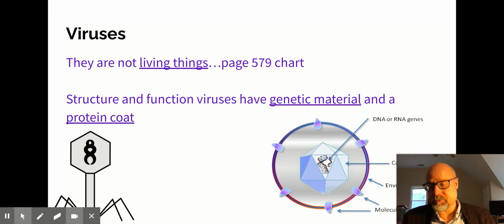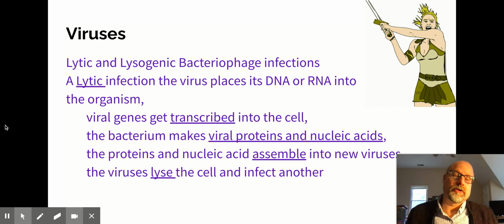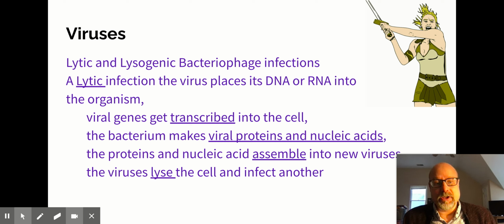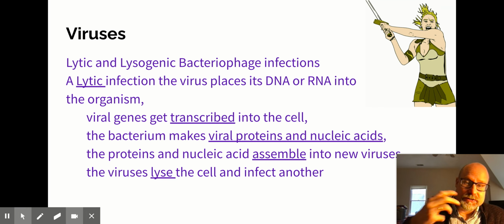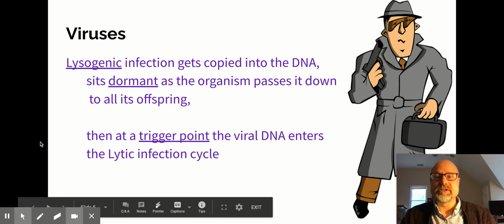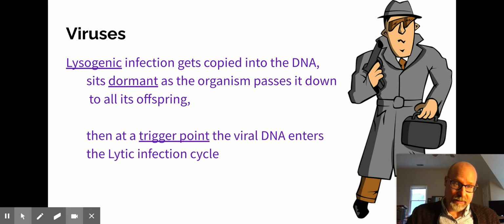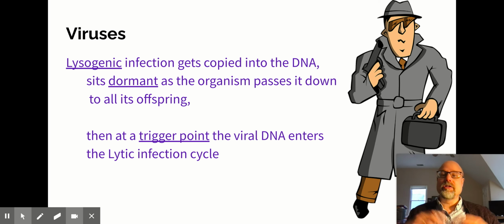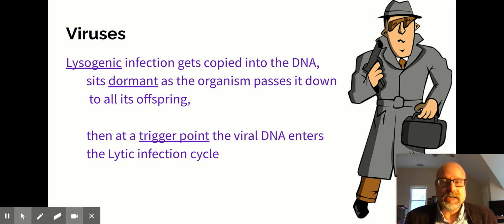Viruses and Bacteria Pt 2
The sneaky tactics of viral infection.